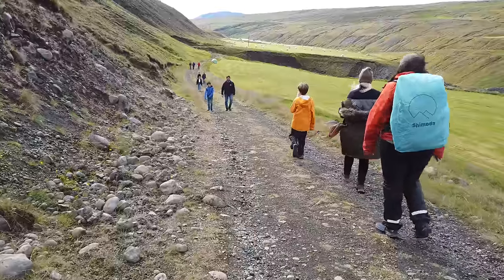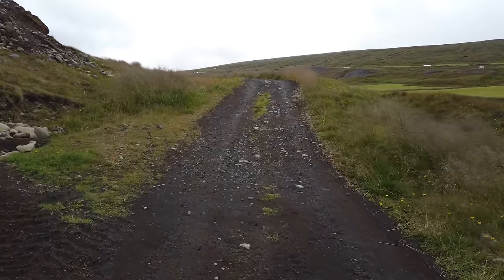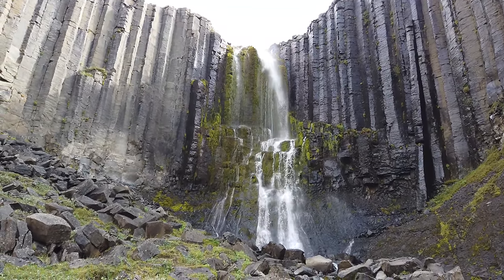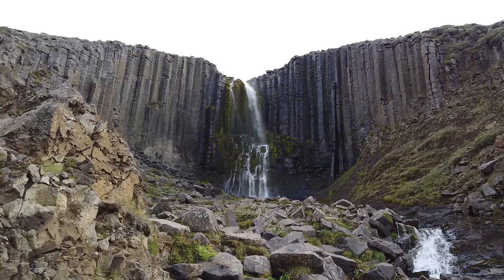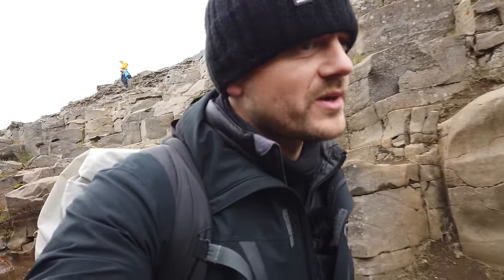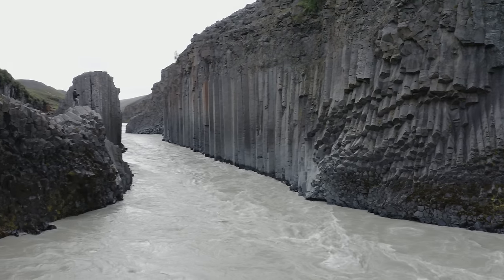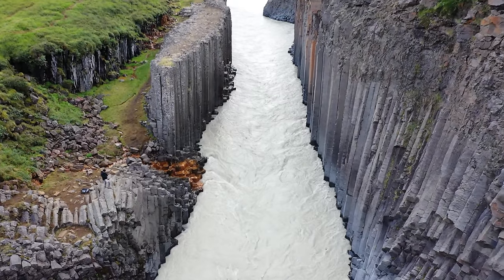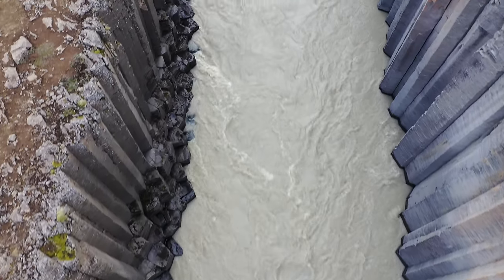Stuðlagil Basalt Rock Canyon - WOW! | 4K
Stuðlagil Canyon in Iceland has become a very popular location on social media in 2019. It's for a good reason. It's a very beautiful and impressive canyon of basalt rocks. You can visit the canyon from both sides and in this video we're taking the long hike (10km round trip) to visit the eastern side.

My Landscape Photography Gear:

My B&H shop with my gear (and recommended):

Sony a7R3:
Sony 12-24 f/4:
Sony 24-105 f/4:
Sony 70-200 f/4:
Sigma 20mm f/1.4
Laowa 15mm f/2:
TRIPOD: Benro Travel Angel FTA19CV0 (discontinued in the US, FTA18CV0 is a close alt.)

My Vlogging gear:
Sony RX100 (latest model):